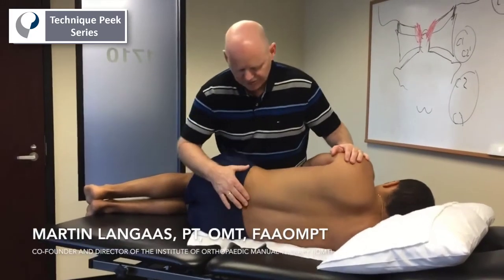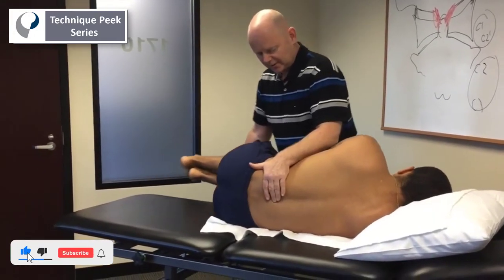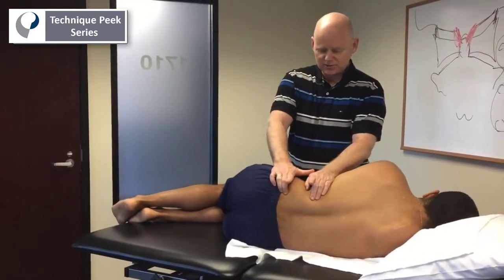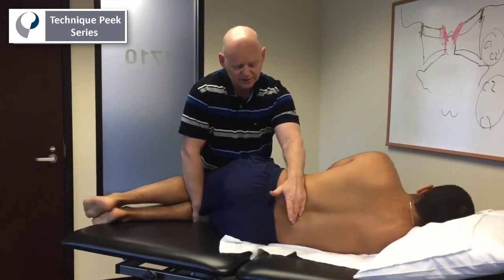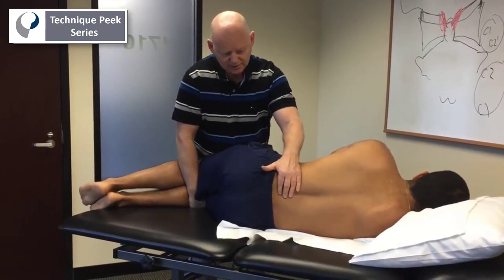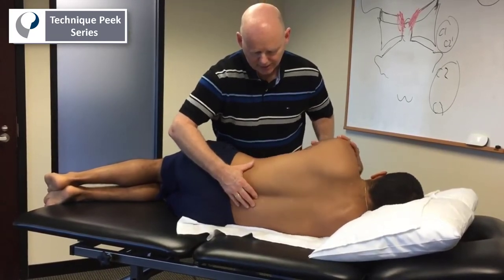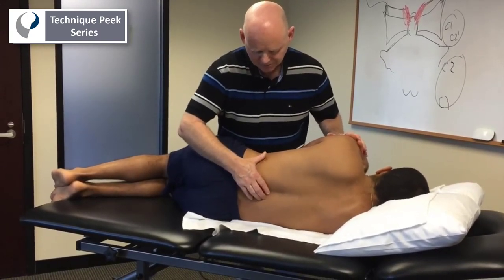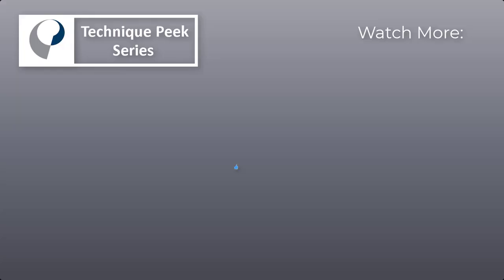Testing Lumbar Spine Intersegmental Mobility | Technique Peek Series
This Technique Peek video features  Martin Langaas, PT, OMT, FAAOMPT  demonstrating how to test the intersegmental mobility of the lumbar spine in a side lying position. Martin shows how to test for flexion, extension, anterior/posterior glide as well as small amplitude rotation of the lumbar intersegmental joints.